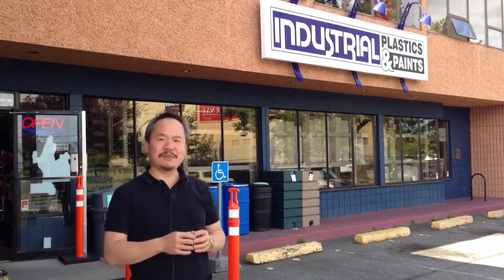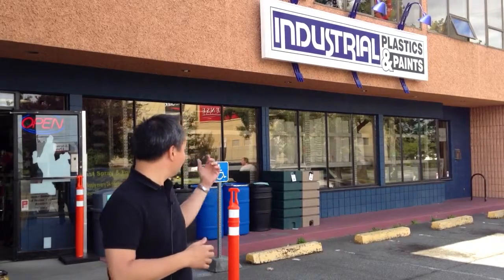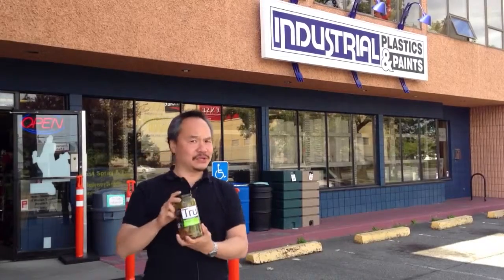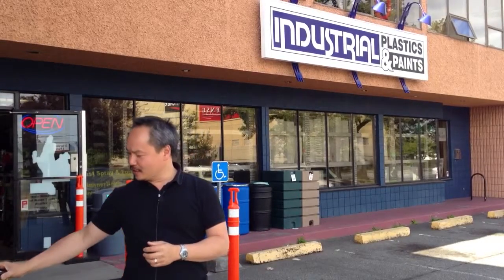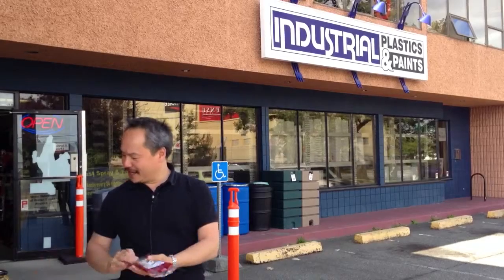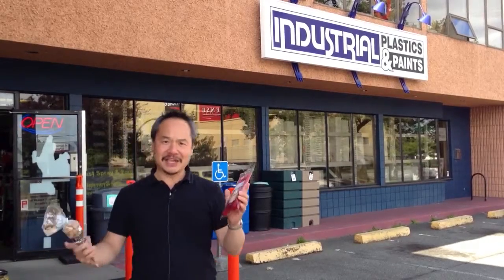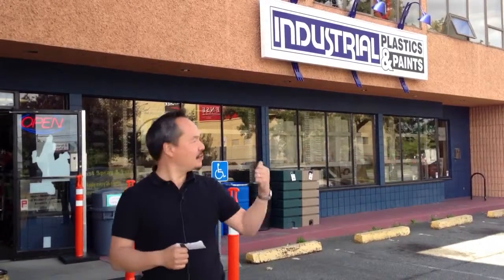Victoria BC Real Estate Sales update June 10, 2013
Victoria Real Estate Expert Tony Joe describes the start of June 2013 and what traffic is like in the market.  Filmed at Industrial Plastics & Paints